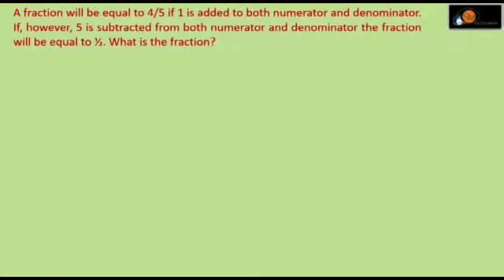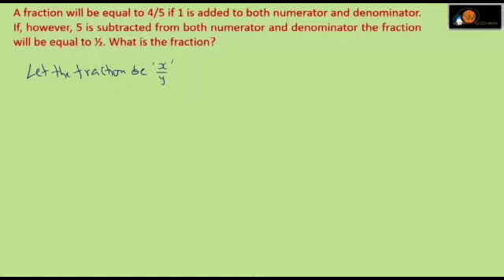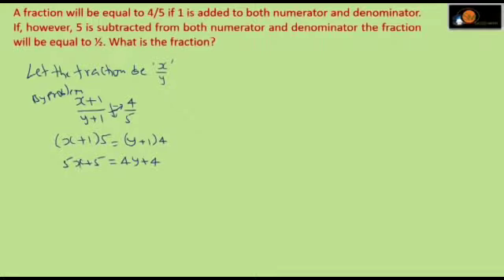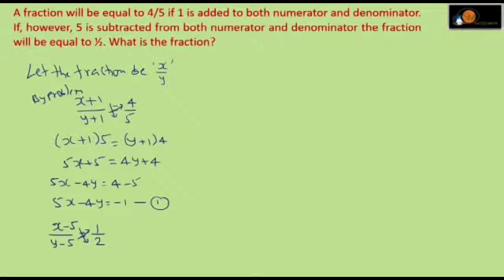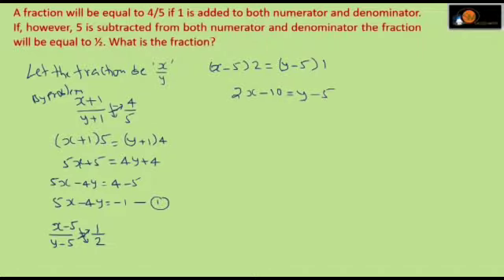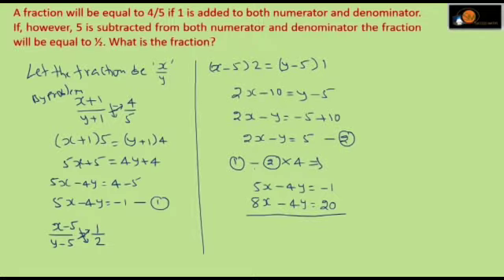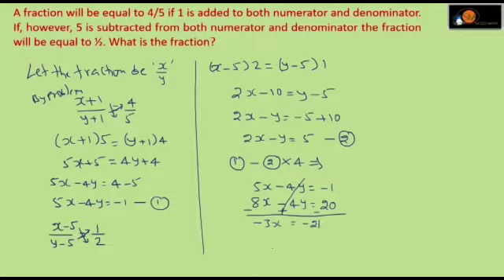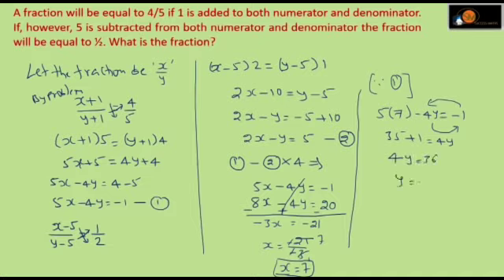Pair of linear equations in two variables, linear equations,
10th maths, chapter 4, exercise 4.2, A fraction will be equal to 4/5  if 1 is added to both numerator and
denominator  if however ,5 is subtracted from    both numerator and
denominator  ,the fraction becomes  1/2  . What is the fraction ?